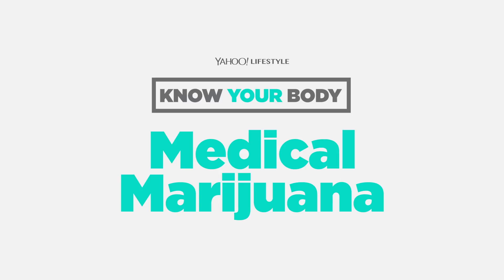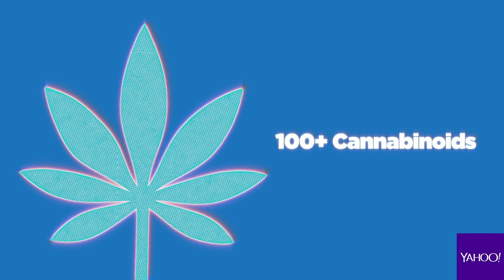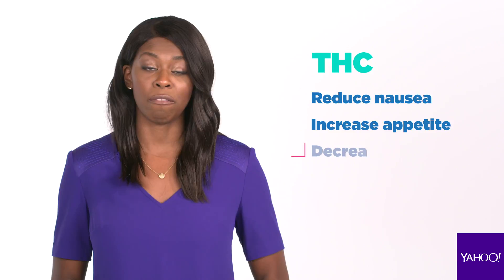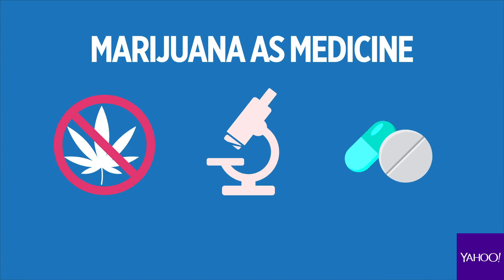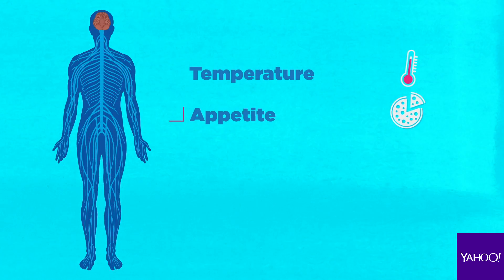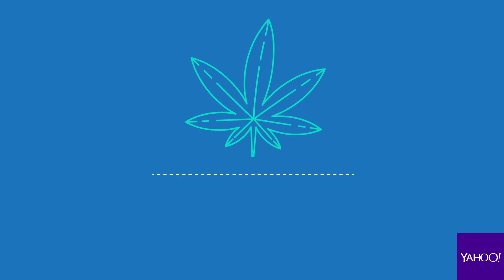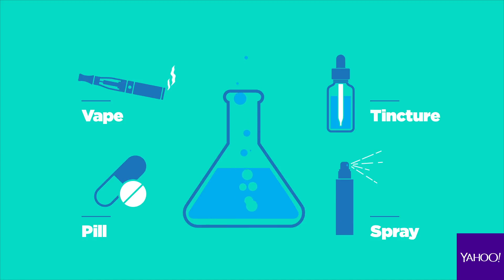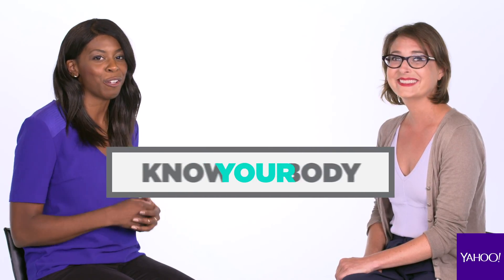How medical marijuana affects your body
Understanding marijuana’s medical value starts with getting a clear picture of what it is and what it does. Here's a look at how it works in the body.